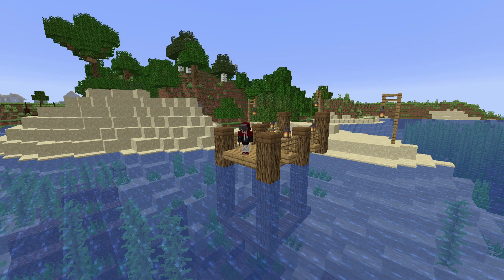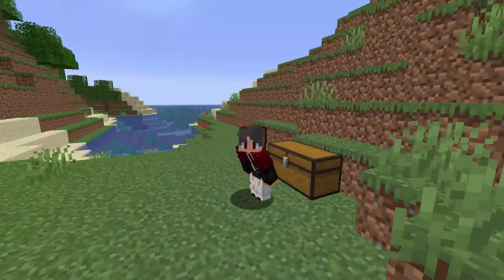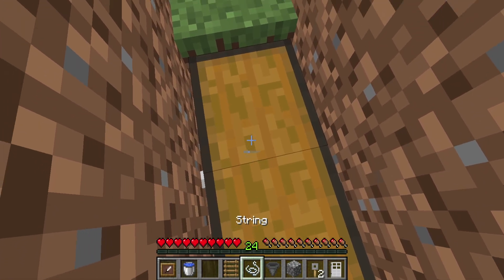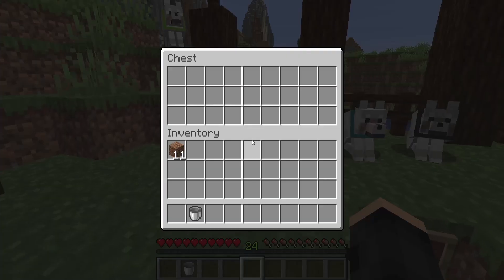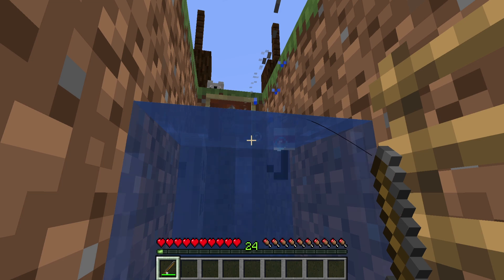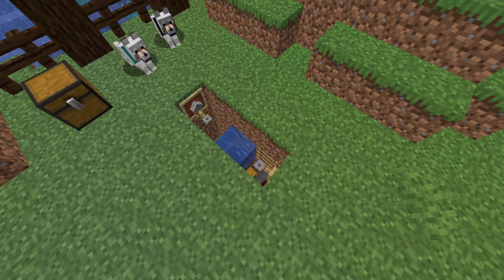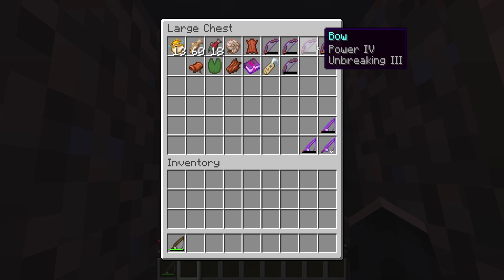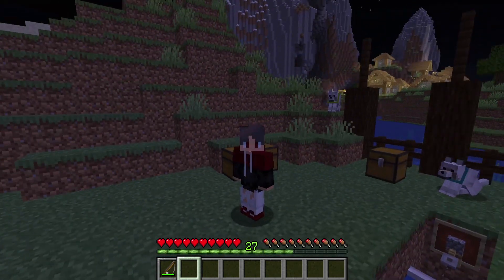Minecraft AFK Fishing Tutorial | Easy Enchanted Loot [1.14 - 1.15]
This video is a tutorial on how to properly AFK fish farm for insane look in minecraft 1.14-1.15